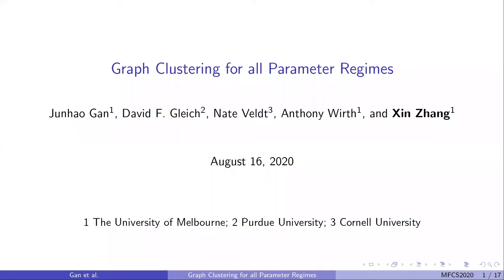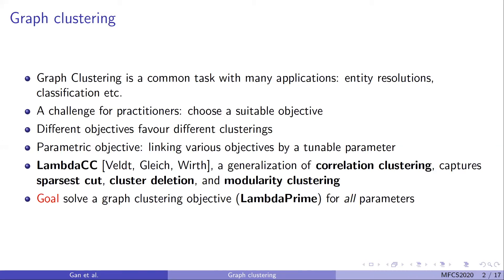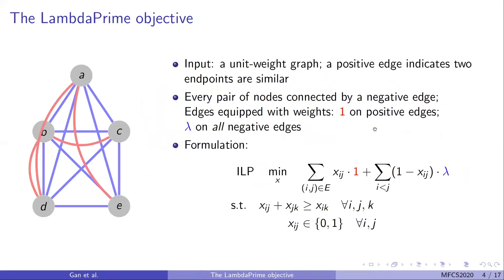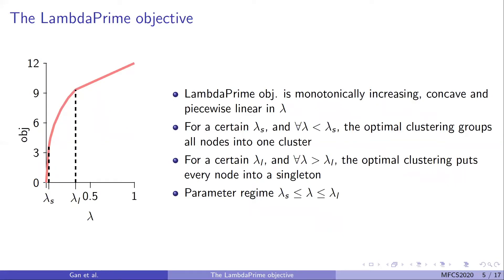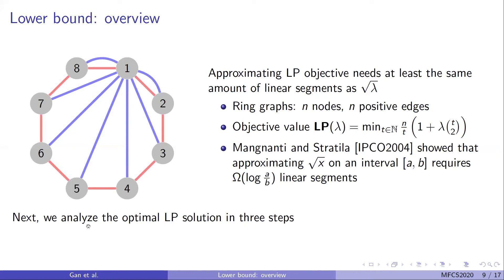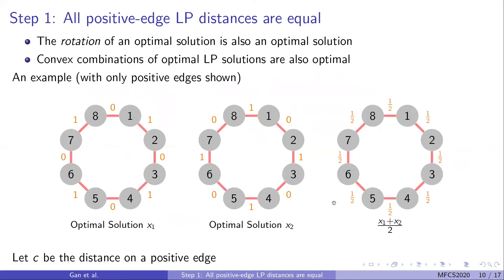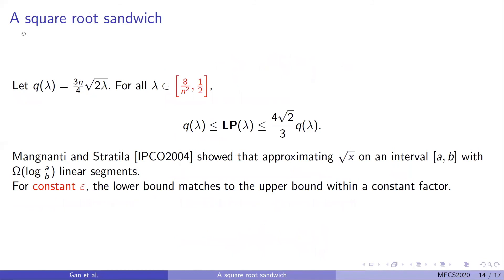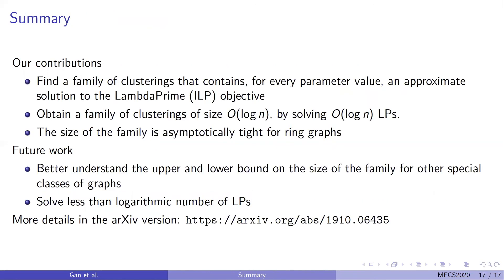Gan et al. Graph Clustering in All Parameter Regimes